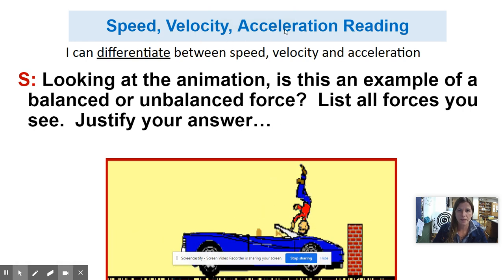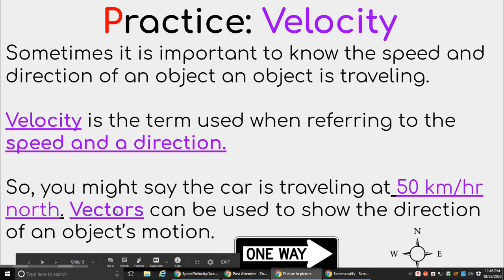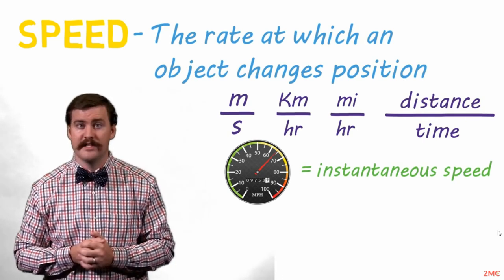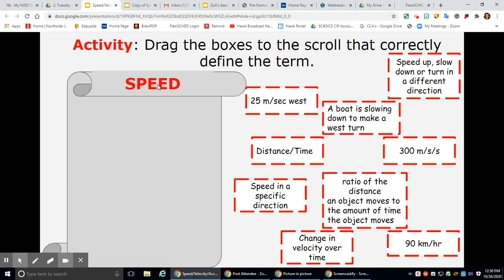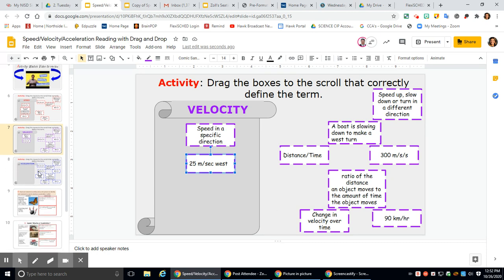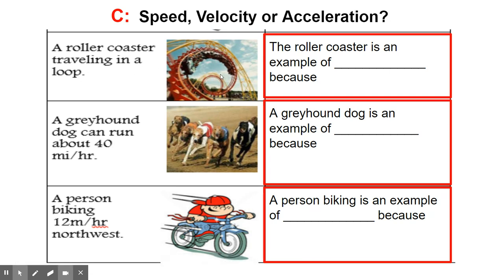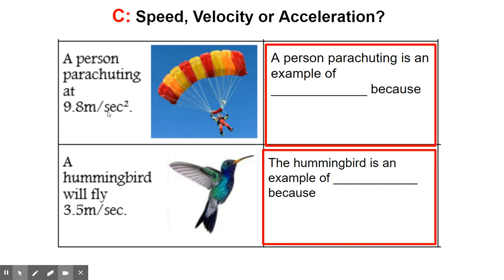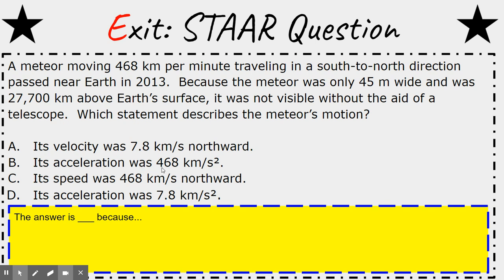Untitled: Oct 26, 2020 12:59 PM